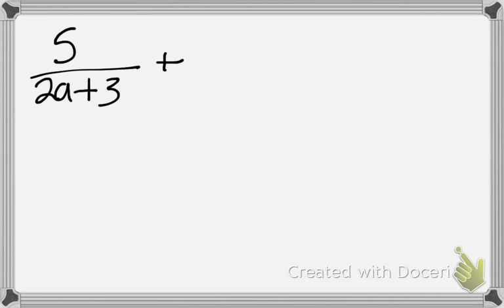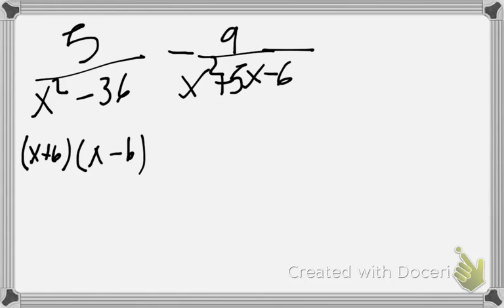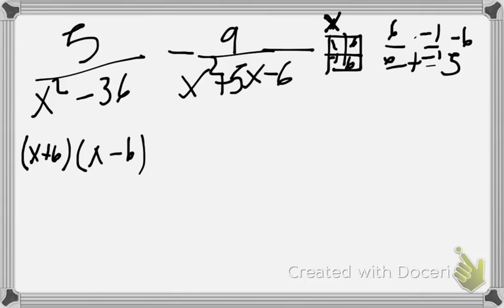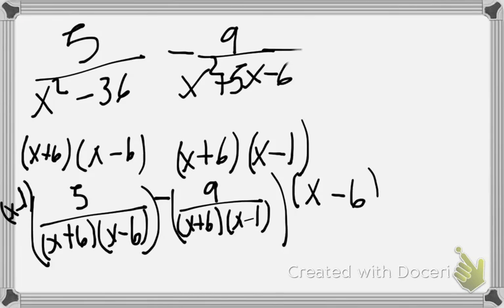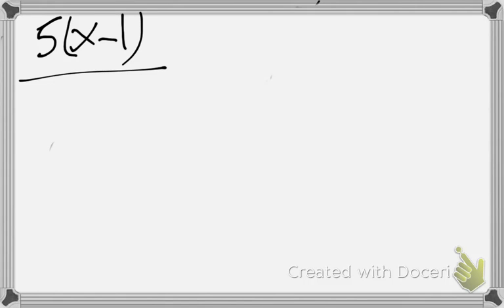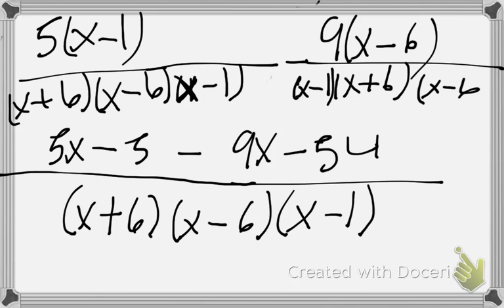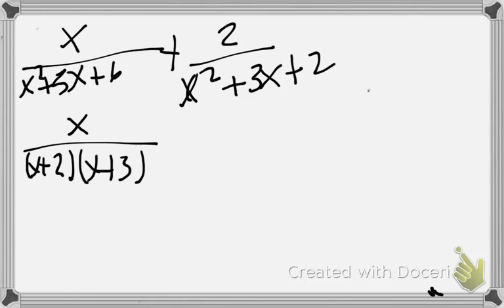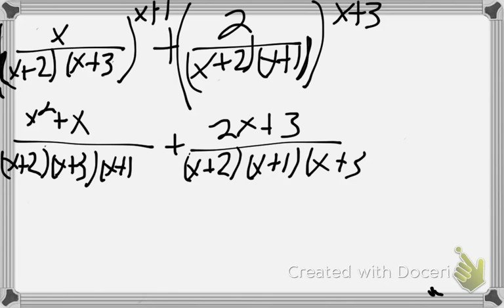Sam Ladwig Adding and Aubtracting Rational Expressions